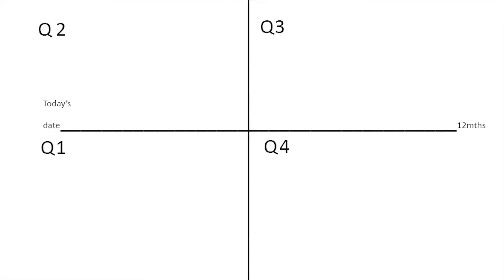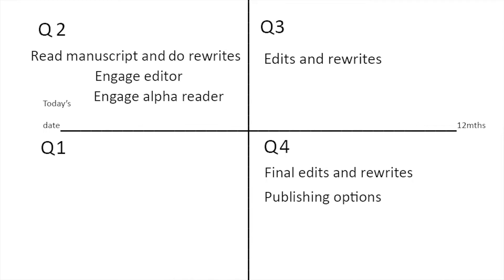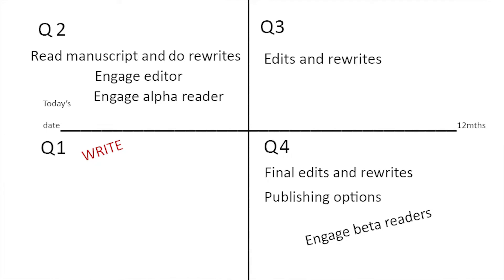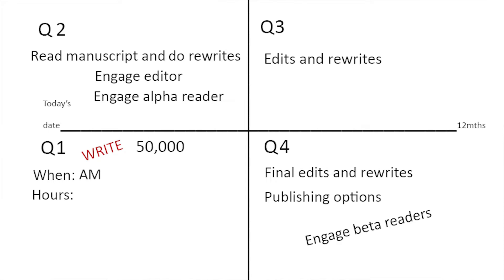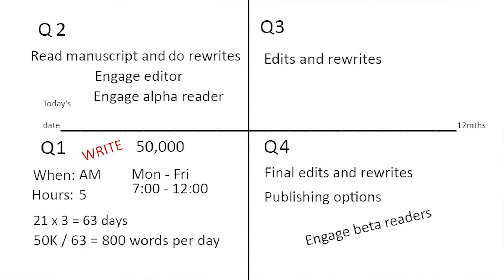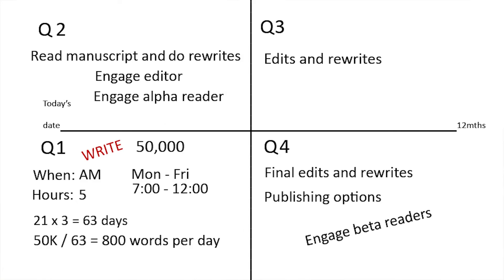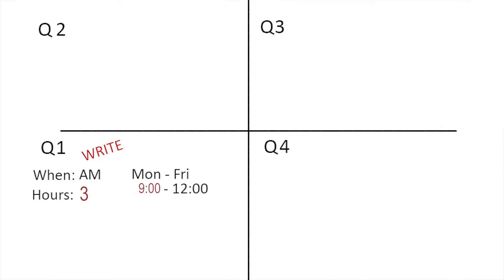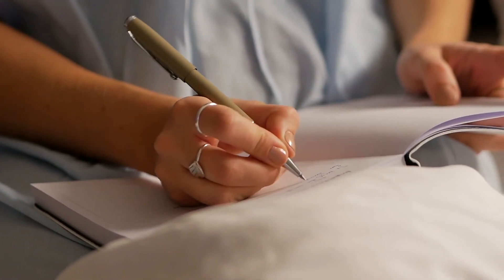How to Get My Memoir Written: A Plan to Prioritize Writing your Memoir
How to get my memoir written? Let me help you with a plan to prioritize writing your memoir from beginning to almost published in the next 12 months. If you are memoir writing for the first time, want to know how to write a memoir or need some steps to writing a memoir, this video on how to get my memoir written is for you.

🌟GET MY FREE E-GUIDE ➤ 7 Key Ingredients Every Memoir Must Have

NEED HELP WITH YOUR MEMOIR? ➤ My online course helps you to plan it, write it and complete it! If you'd like to know more

📓 Get my memoir, When God Says No, here:
Amazon USA
Amazon Canada

🎬 REPLAY VIDEO ➤ To replay this video on How to Get My Memoir Written: A Plan to Prioritize Writing your Memoir

🎬 MORE MEMOIR VIDEOS ➤ For more videos on how to write a memoir and a memoir writing plan, visit my playlist

📓 Video Chapters:
00:00 Introduction to How to Get My Memoir Written: A Plan to Prioritize Writing your Memoir
02:44 Steps to writing a memoir
04:15 How to plan to write a memoir in 90 days
07:22 The purpose of structure in writing a memoir
07:56 Plan #2 to write a memoir
09:21 How to schedule writing time to finish your memoir
10:42 Writing motivation to making time to write
11:04 The goal of of a memoir writing plan

Brenda

📚 Write Your Memoir with Brenda Smit-James Inc.